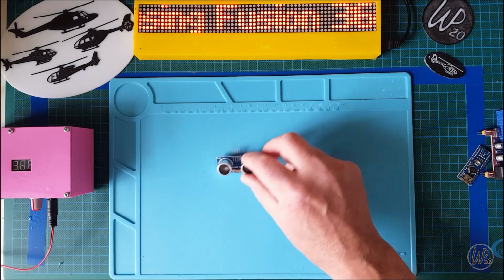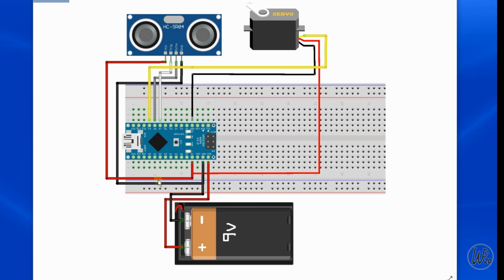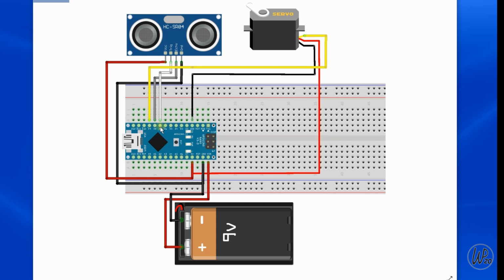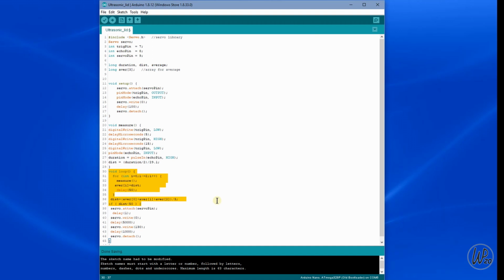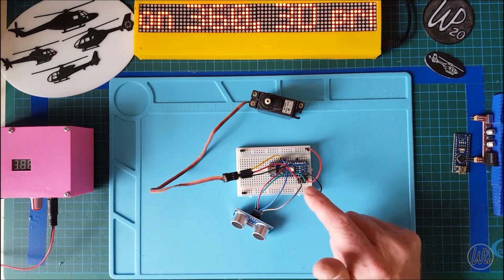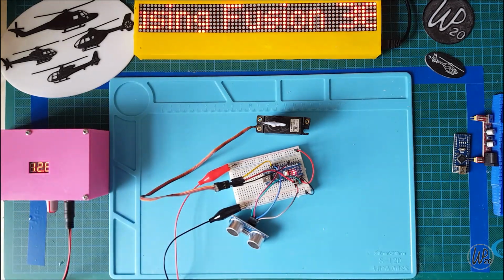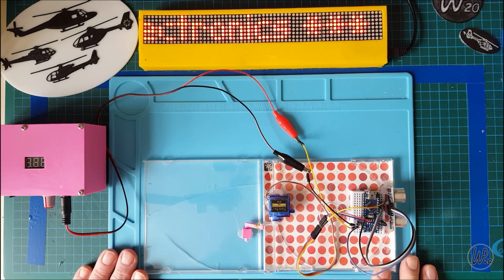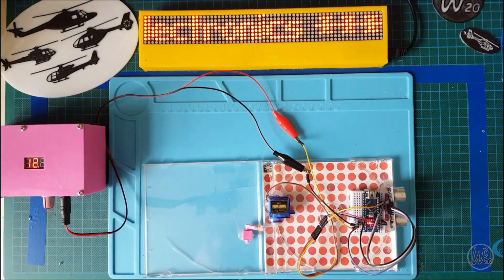Ultra Sonic Sensor Project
Still in lock-down and thought I would do a small Arduino project today

This is a servo being operated by an arduino nano with an ultrasonic sensor as the sensing device.